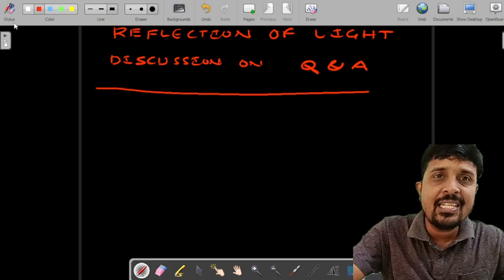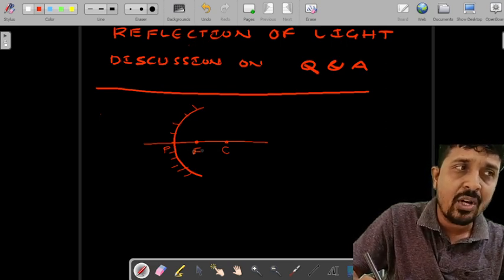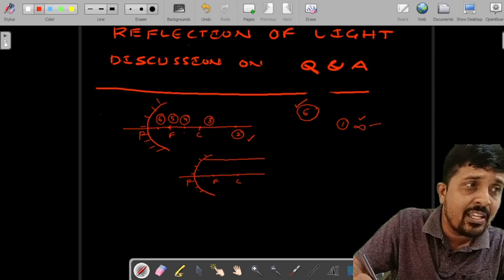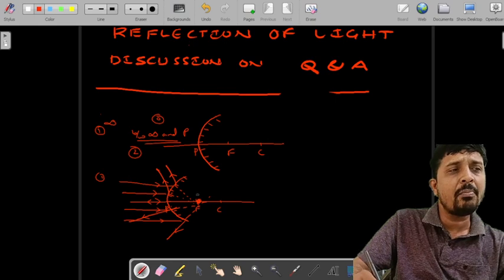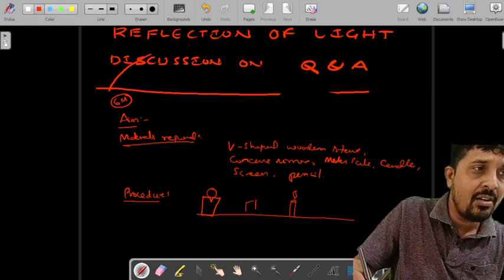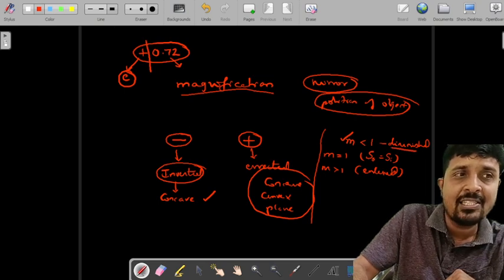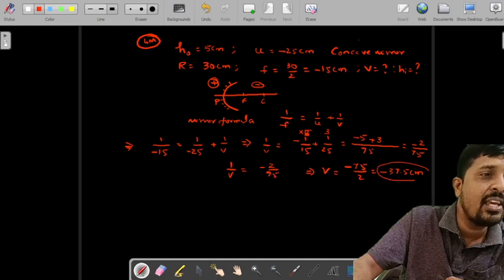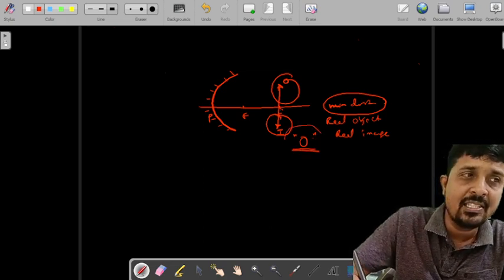1. Reflection of light Class 10 TS & AP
Discussion on different types of questions from the lesson